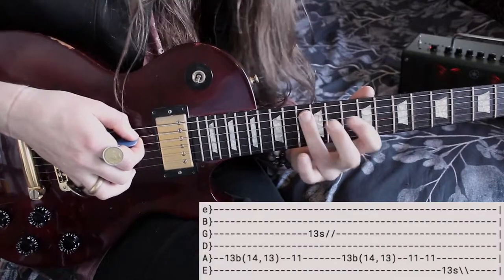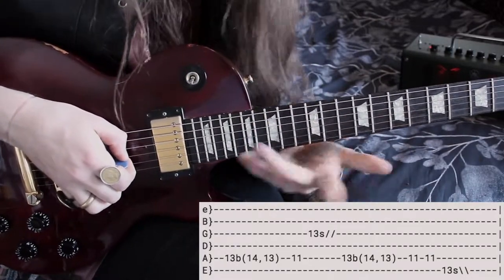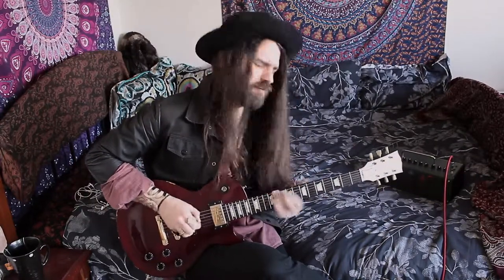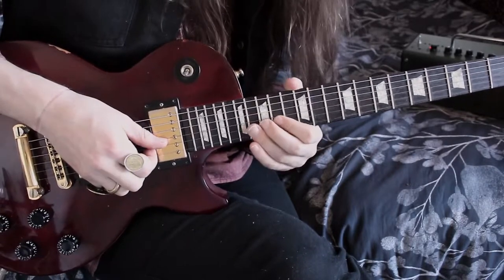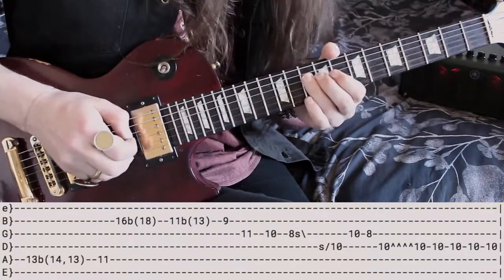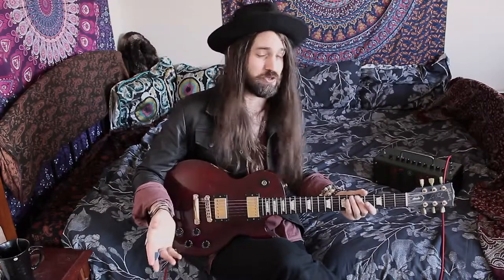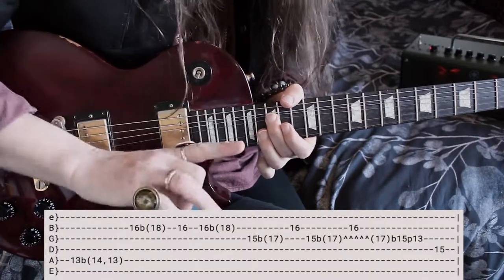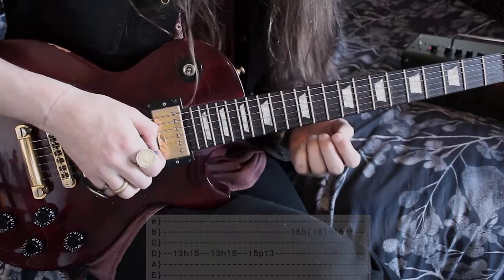Faith No More 'EASY' - Solos for Beginners EP:6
Solos for beginners EP:6
Time to get sleazy with Faith No More's Easy!
Enjoy this sassy solo and make sure to learn the other 9 solos on the list!